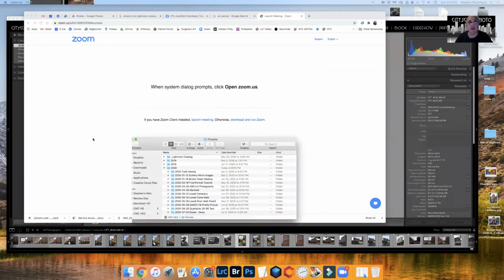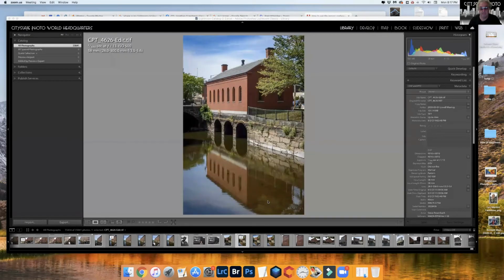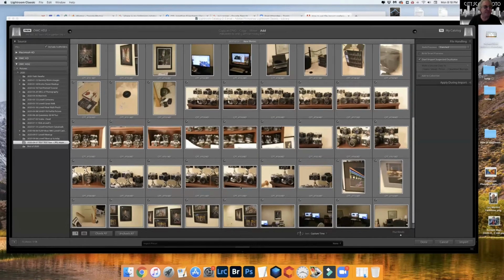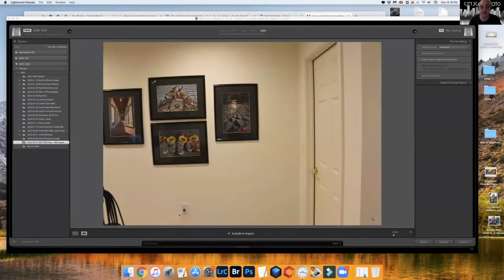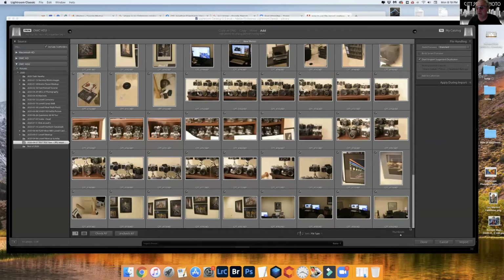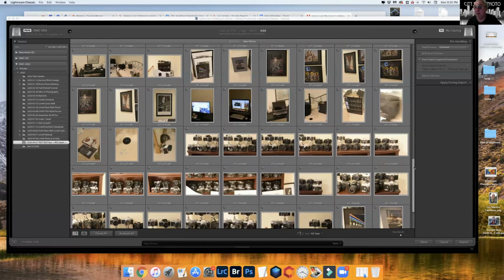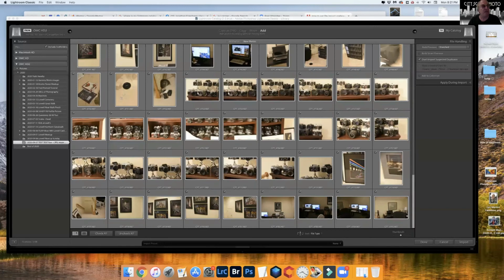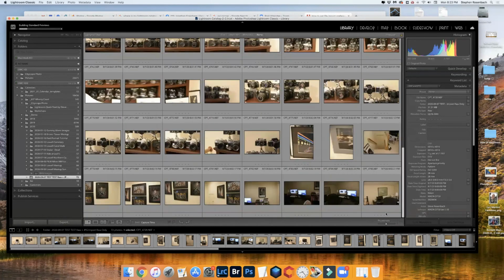Lightroom Shoot RAW + JPG But Only Import RAW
Do you shoot RAW + JPG but want to only import your RAW files into Lightroom?

This short video by Steve Rosenbach shows you how!